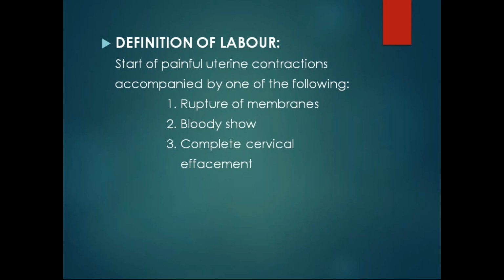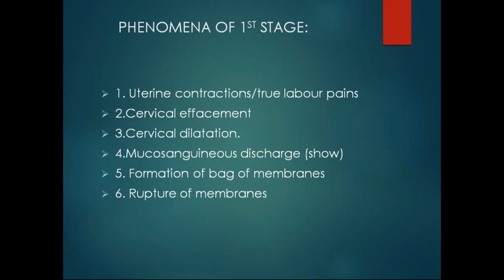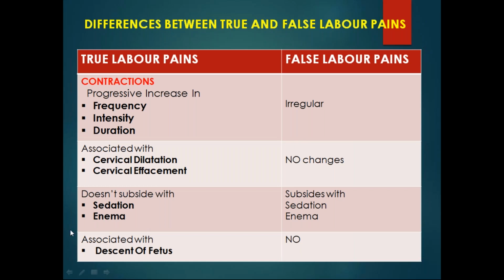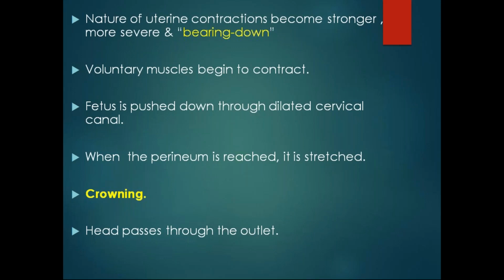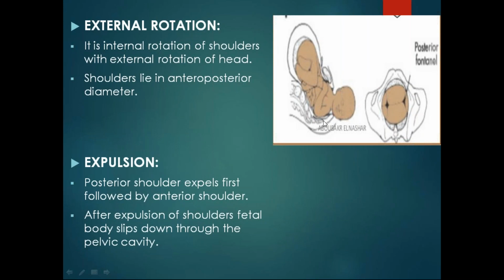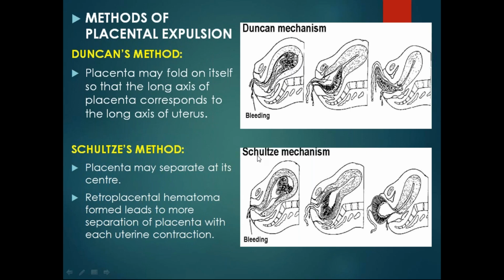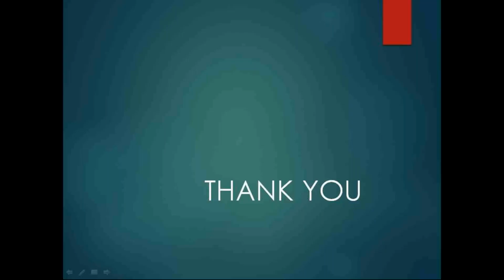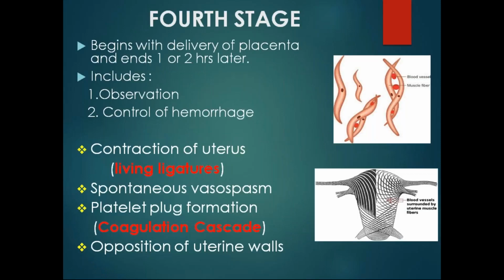A Class On STAGES OF LABOUR By Dr Vandana Dept Of OBGY